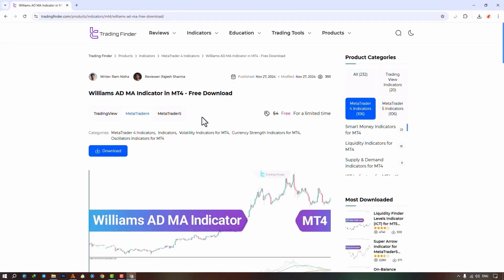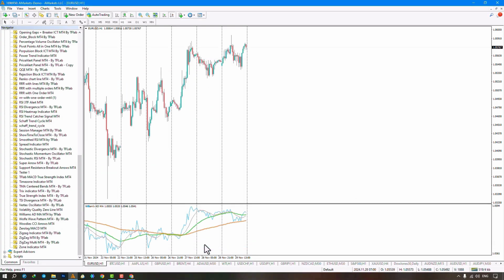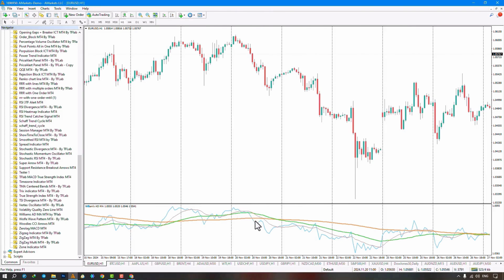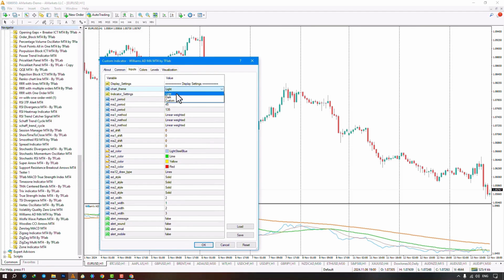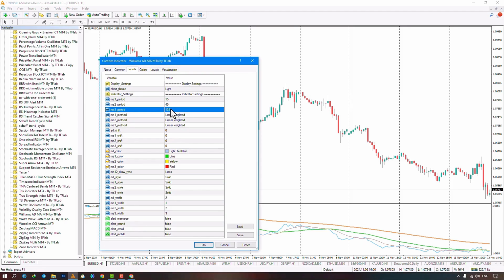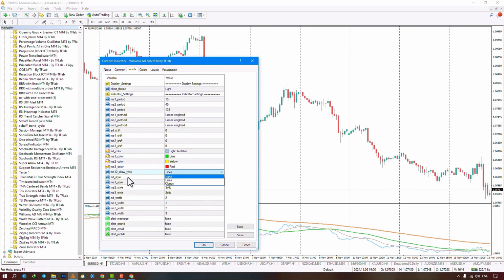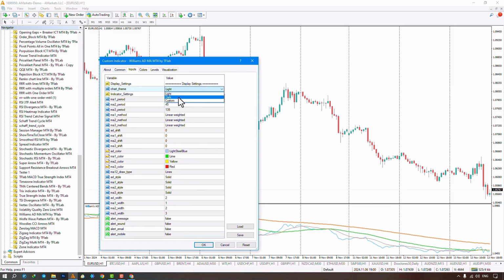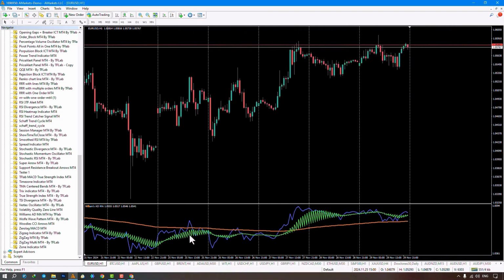📌Williams AD MA Indicator in MT4/5 - Free Download [Tradingfinder]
Williams AD MA Indicator for MT4/5 - Free Download🌟

The Williams AD MA Indicator combines volume analysis and price trends used by professional traders to evaluate market changes. 🎯

✅ This free download combines the Accumulation/Distribution indicator with Moving Averages to provide a powerful tool for trend analysis and market momentum.

Perfect for traders seeking precision in their technical analysis, this indicator is easy to use and integrates seamlessly with MT4. 🏆

00:00 Introduction
00:15 Download Williams AD MA Indicator
00:40 Add indicator to metatrader
01:50 Williams AD MA Indicator settings